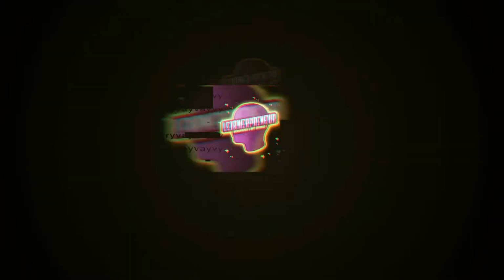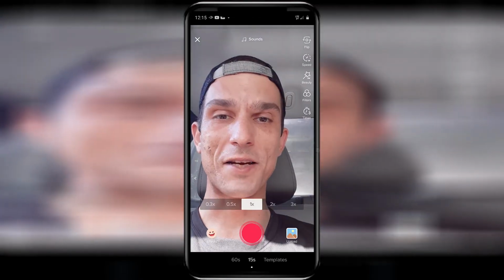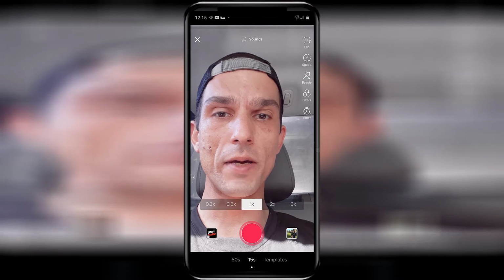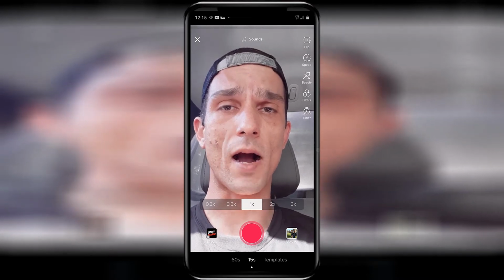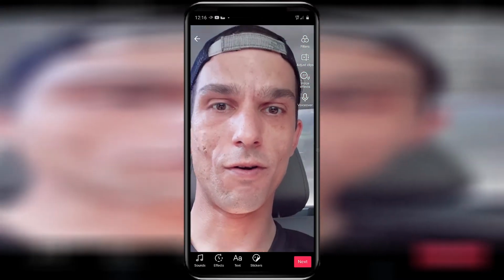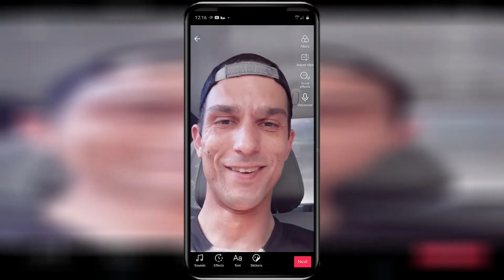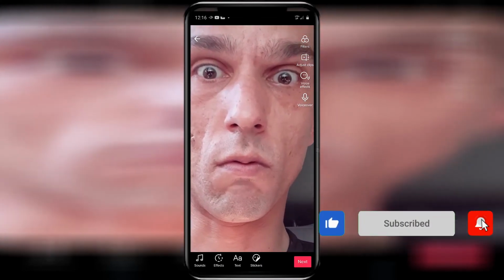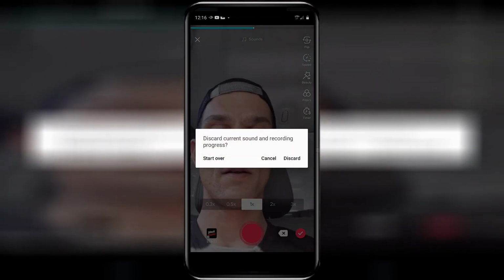How to ZOOM OUT (And IN) on Tik Tok Videos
In this video you'll learn how to ZOOM OUT and ZOOM IN on Tik Tok videos. It's actually simple to zoom out and in when making a Tiktok video, and you can do it while filming and without needing an effect.

🎵Awesome Music by Artist: Causmic